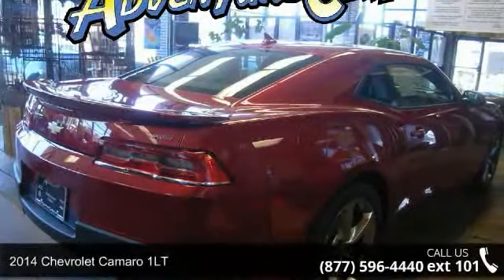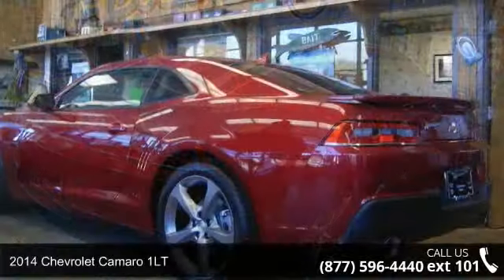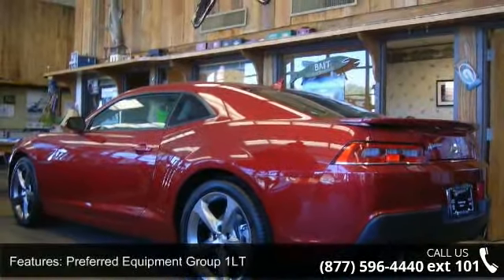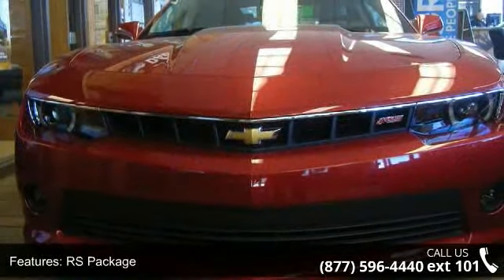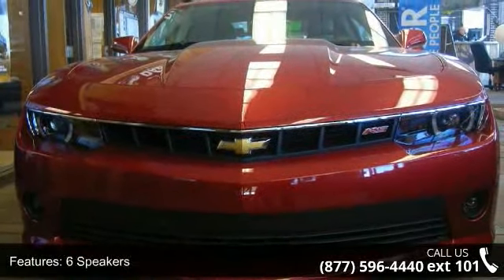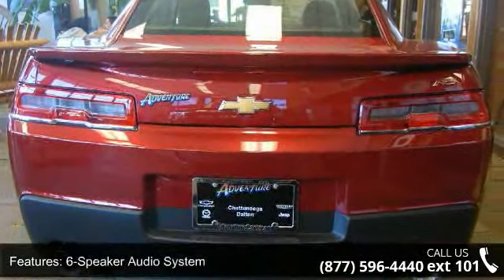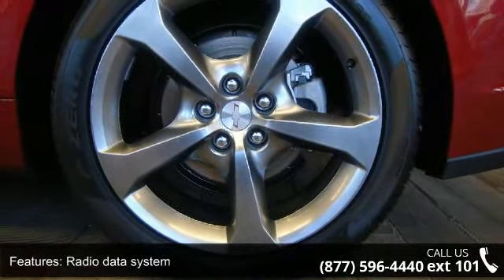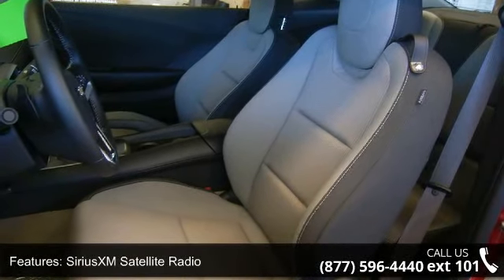2014 Chevrolet Camaro 1LT - Adventure Chevrolet Chrysler Je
You've found the Best Value on the web! If another dealer's price LOOKS lower, it is NOT. We add NO dealer FEES or DOC FEES. On new vehicles We GUARANTEE the LOWEST ADVERTISED price (after other dealers deceptive dealer fees) and back it up with our 120% Price Guarantee! On used we simply guarantee the best VALUE in 100 miles. Plus we include Priority Service for life, and Lifetime warranty on all new vehicles and a comprehensive bumper to bumper warranty on all used. Imagine yourself behind the wheel of this superb-looking 2014 Chevrolet Camaro. Don't be surprised when you take this great Chevrolet Camaro down the road and find yourself enamored with its handling and falling in love with REAL driving all over again. It is nicely equipped. If our Stock Number starts with "C" this vehicle is in Chattanooga. If it starts with "D" it's in Dalton, however we will show you this vehicle in either location for your shopping convenience. Need more Confidence to buy online?